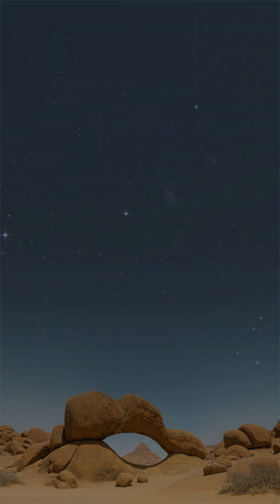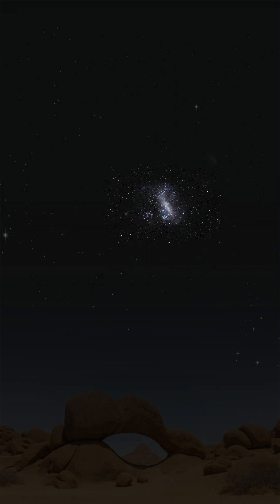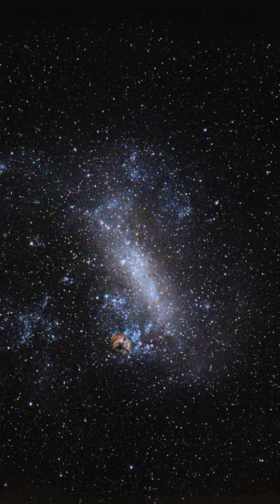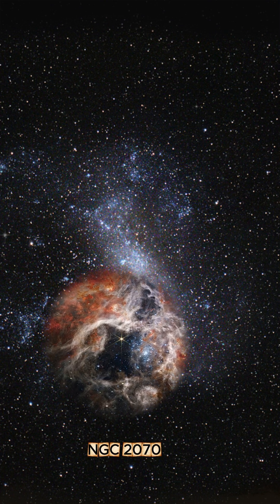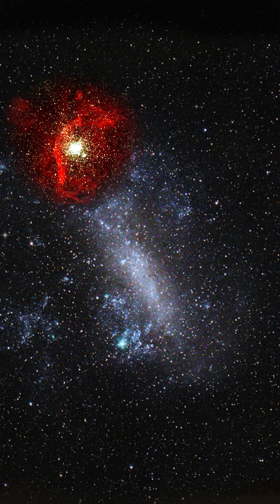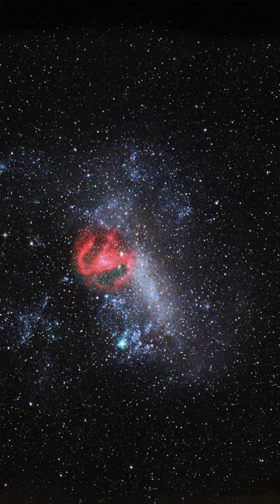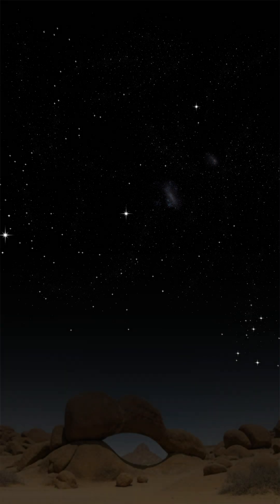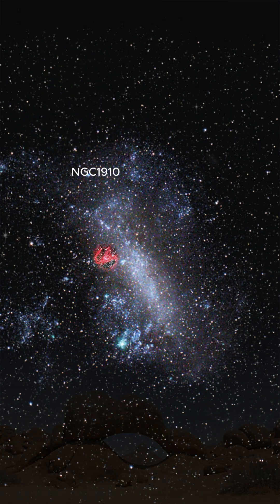Southern Sky Series #5 | Large Magellanic Cloud | Spitzkoppe, Namibia 🌠 NGC 2070, NGC 1850, NGC 1910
🌌 Over the desert peaks of Spitzkoppe, Namibia, the Large Magellanic Cloud glows — a nearby galaxy alive with endless creation.

Within its luminous arms lie three deep-sky wonders: ✨
🔭 NGC 2070 (Tarantula Nebula) – a storm of newborn stars
🌟 NGC 1850 – a rare double cluster, generations of stars side by side
💫 NGC 1910 – massive blue suns shaping the nebula N119

Each tells a story of birth and transformation —
where stars are born, shine, and fade, yet the light of creation never ends. 🌠

📍 Southern Sky Series #5 — a journey through the radiant heart of the LMC.